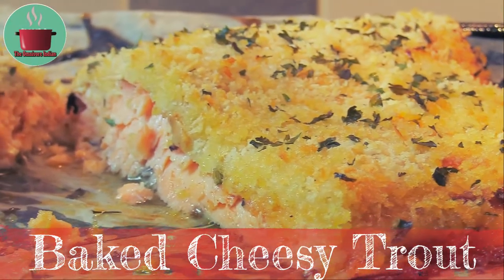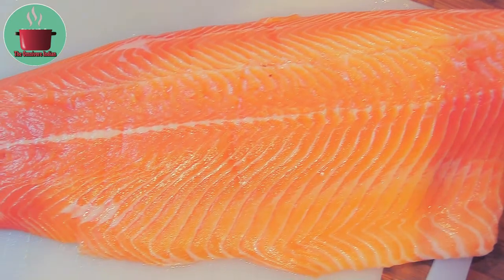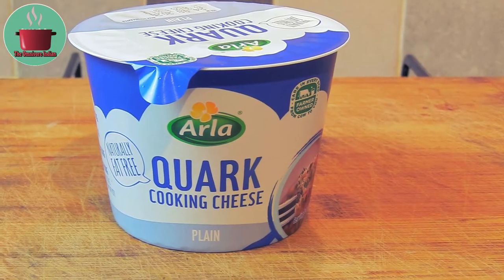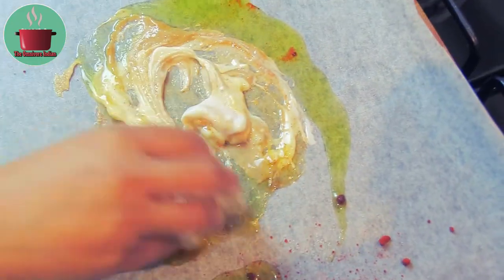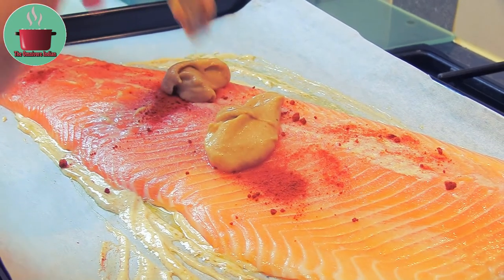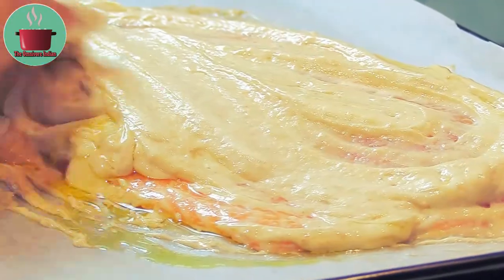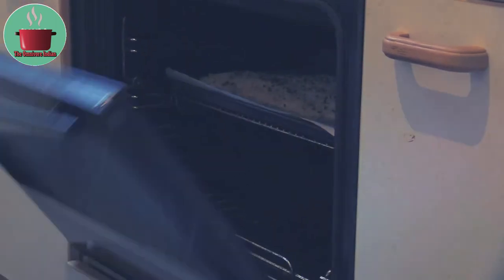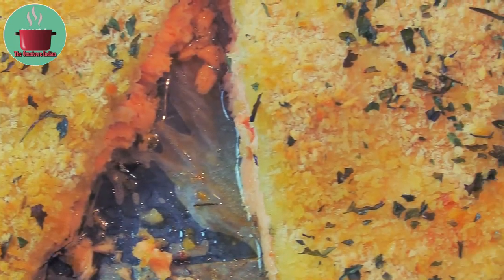BAKED CHEESY TROUT II Easy Baked Rainbow Trout Recipe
Baked Cheesy Trout is another original and unique Trout fish recipe that I have created. It is an e amazingly flavorful recipe & very easy to make. I have used a 1.2 kg boneless Rainbow Trout fish fillet for this recipe, along with Quark Cheese to create a Baked Cheesy Fish Recipe. I have never come across this unique combination of fish & cheese before, so it is a world's first so to say, just like many of my recipes! I have also used some award winning Tarragon mustard, along with paprika & honey to give this recipe a bit of a bite. Breadcrumbs are also added to give the fish a nice crusty finish. This is a fool proof recipe and you can customise it with your own spice measures & fish fillet sizes. It really is easy to make!

Serve this baked, cheesy Trout with a nice, leafy salad some bread, and a glass of chilled white wine. Enjoy!

Artist: Serj Anto